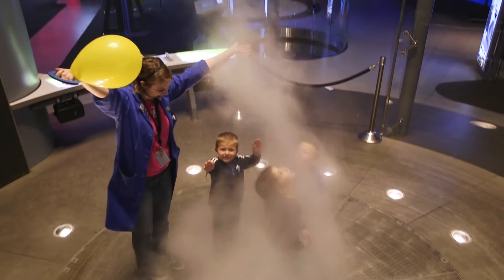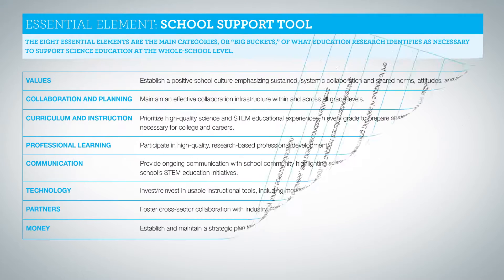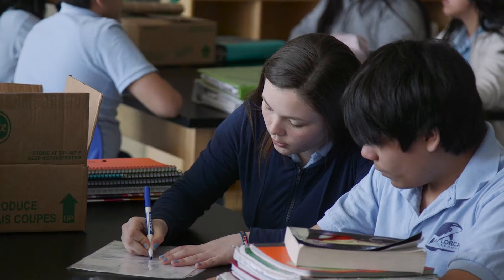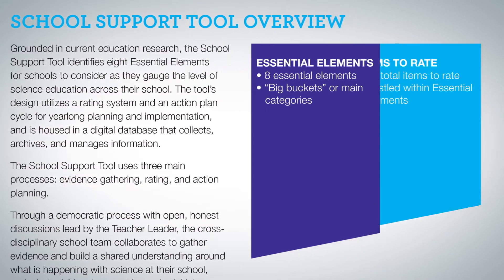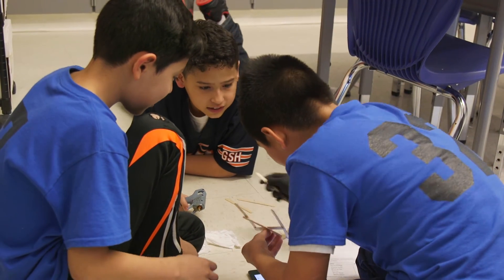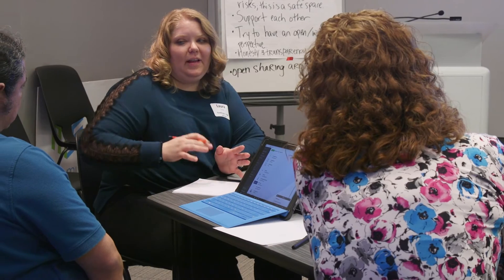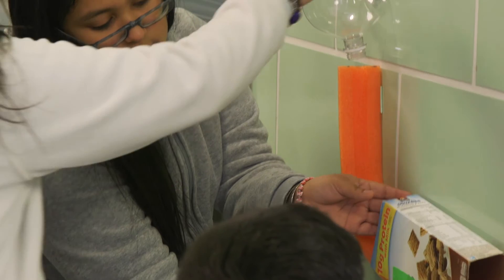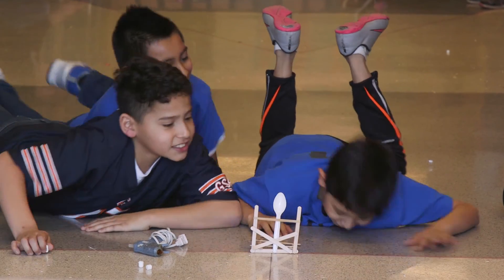Science Leadership Initiative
Learn how MSI is supporting science education on a whole-school level through this innovative new program.